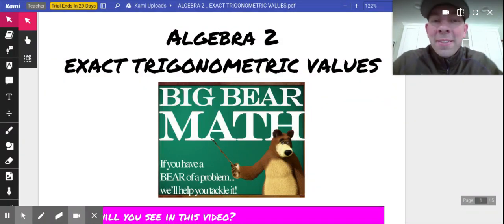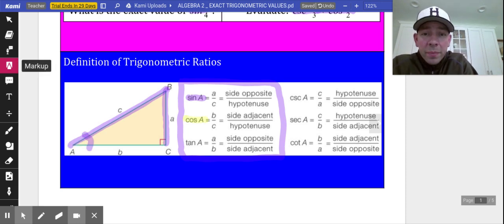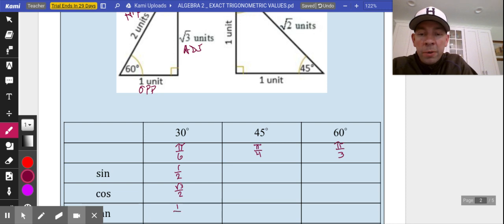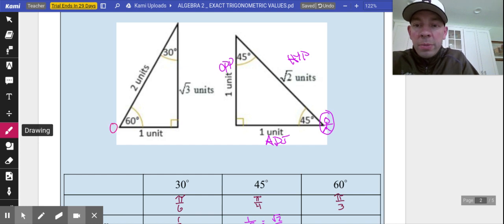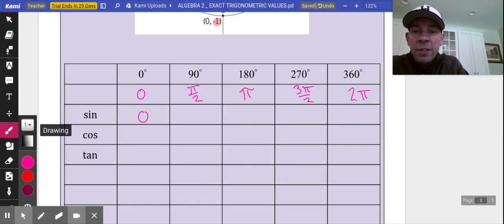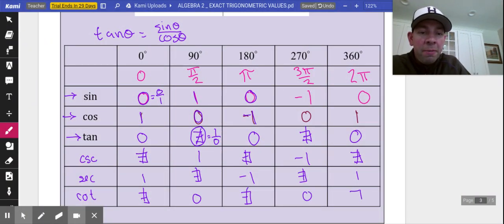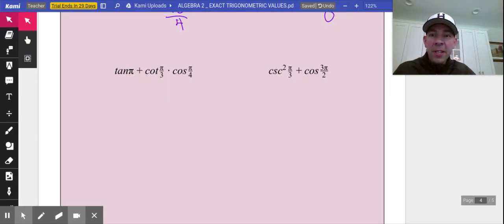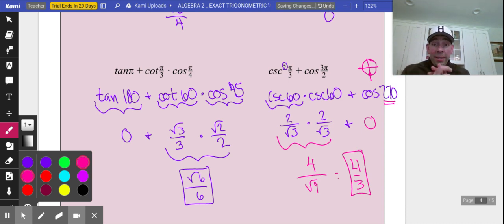ALGEBRA 2 ~ EXACT TRIGONOMETRIC VALUES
Today we'll focus on some really special angles: 30, 45, 60 as well as the quadrantal angles: 0, 90, 180, 270, 360.

We'll consider triangles with the above angles and investigate the ratio of any two sides using our six trigonometric functions.